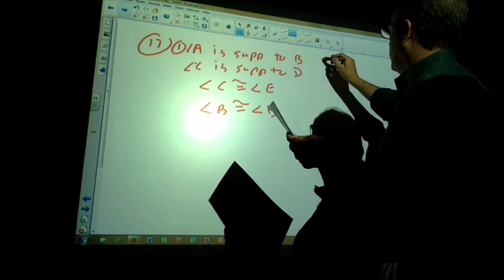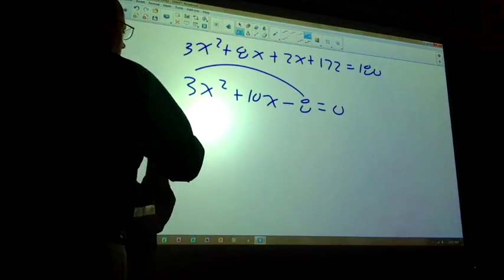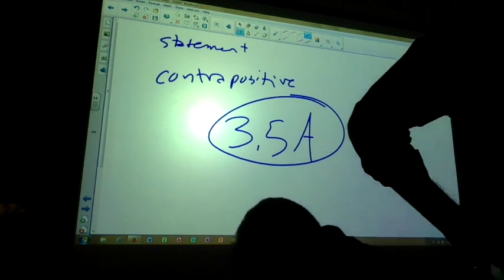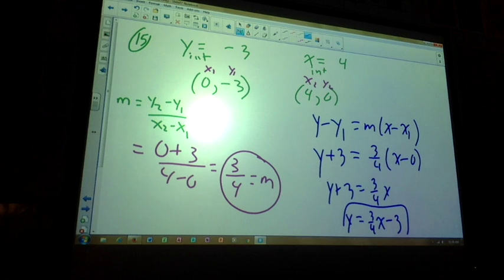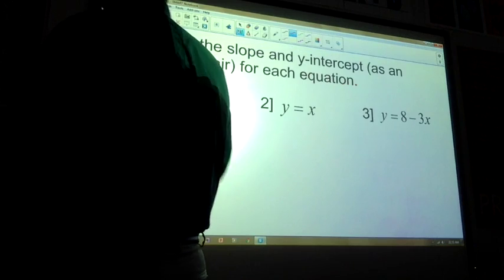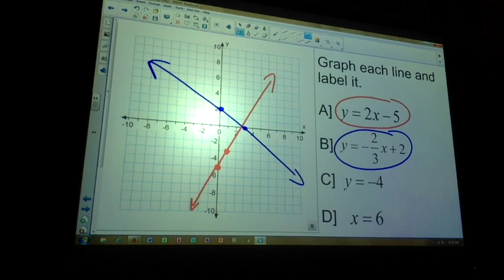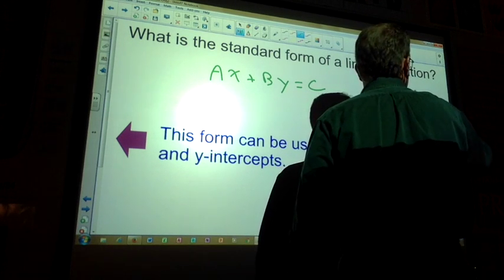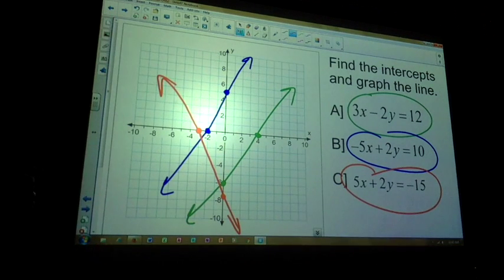CP Accelerated Geometry, Oct 12, 2016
Going over all three forms of linear equations.